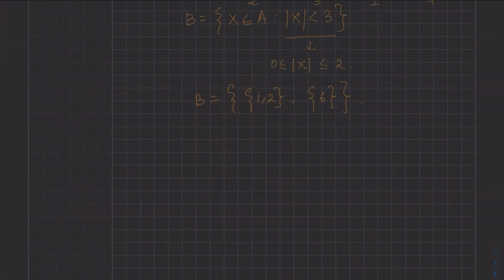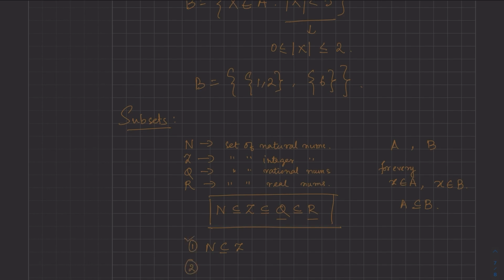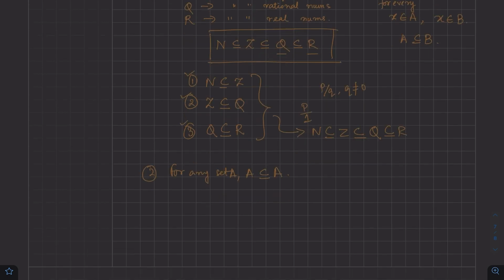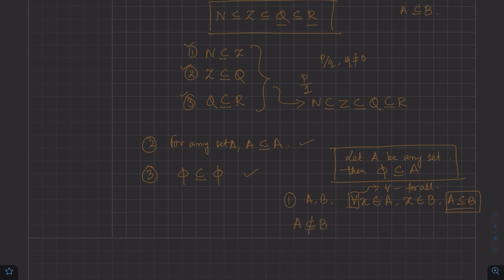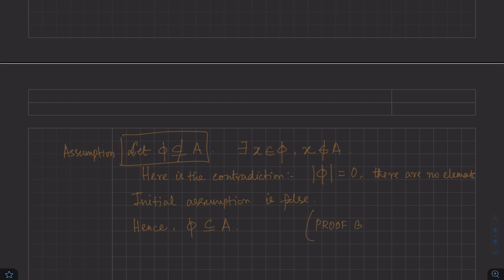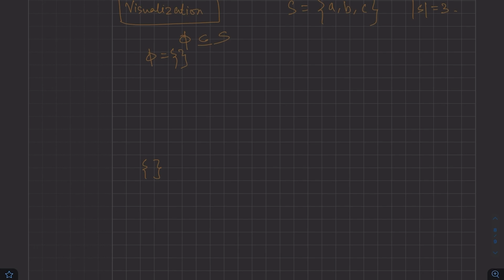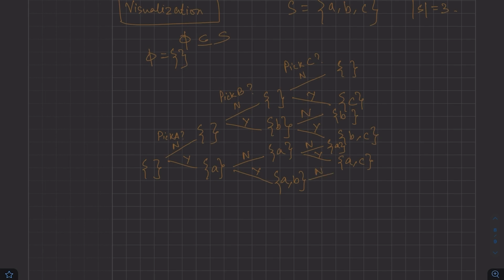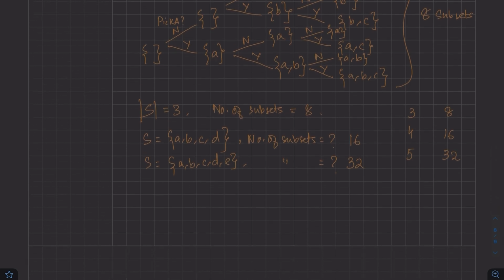Master Set Theory for JEE & Math Olympiad 🚀🔢 - Lecture 4 - Proof By Contra and Subsets Visualization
Stepping up your prep game for JEE Advance/Main or the Math Olympiads? This video lecture series on Set Theory is tailor-made for you!

🔸 Foundational Mastery: Grasp the core concepts of sets - the building blocks for many higher-level math topics.
🔸 Tackle Infinity: Unravel the mysteries of infinity - a topic that leaves many test-takers puzzled. Be the exception!
🔸 Operations Unveiled: Merge, intersect, differentiate. Dive deep into set operations - crucial for those tricky multiple-choice questions.
🔸 Quirks & Paradoxes: Ace those challenging questions by understanding the unexpected nuances of Set Theory.
🔸 Real-World Applications: See how the abstract world of sets underpins countless real-world scenarios.

From the basics to the advanced, and with insights perfect for JEE Advance/Main and Math Olympiads, this video lecture series is a one-stop-shop for all aspiring engineers and mathematicians. Boost your scores, enhance your conceptual clarity, and tackle those competitive exams with newfound confidence!

In this video we introduce a new technique of proofs known as proof by contradiction and also look at a wonderful way to visualize the subsets of a set in form of a tree-like structure.